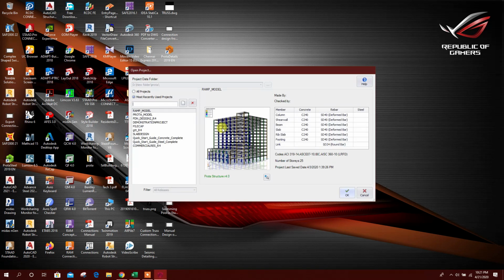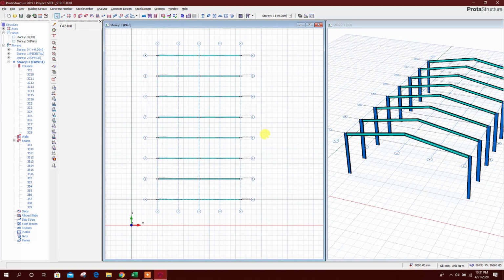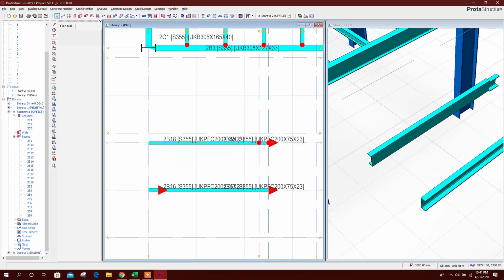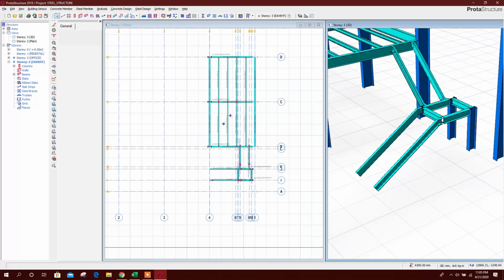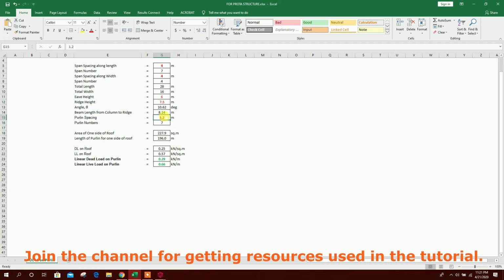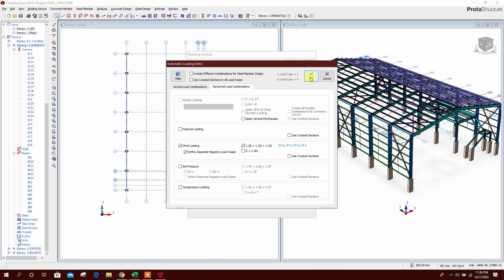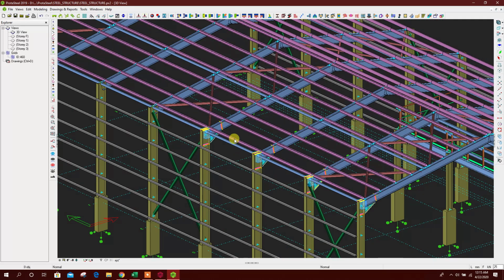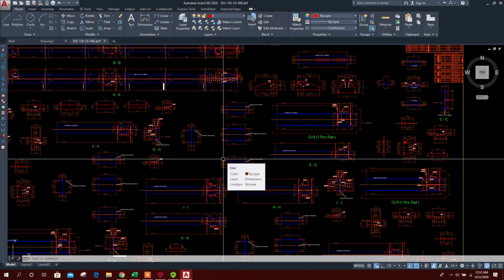Design and Detailing of Steel Structure | Prota Structure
From Modeling-Design to Detail Drawing in Prota Structure Suite.
Join as member to get resources used in the tutorial. To be member click the link given